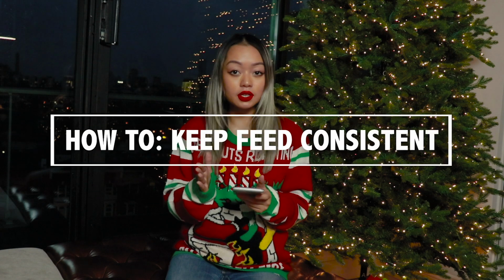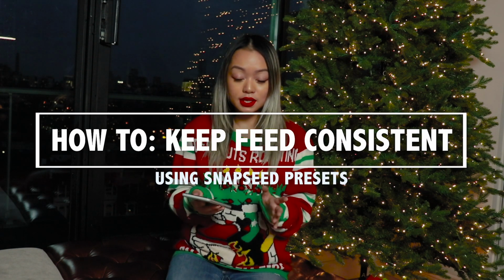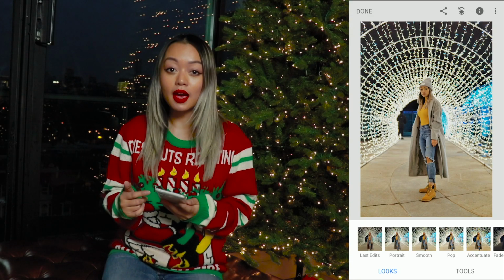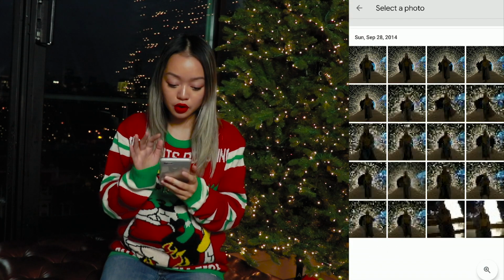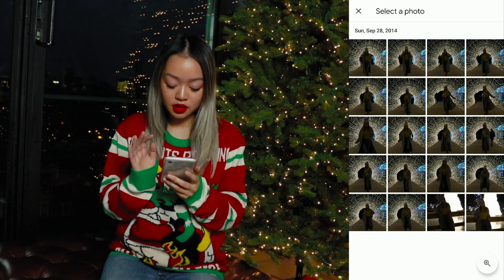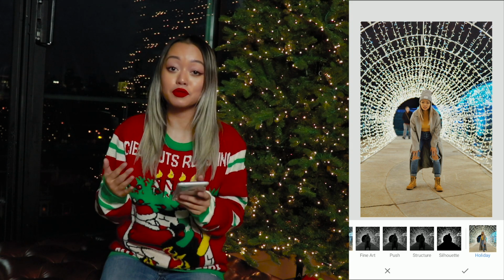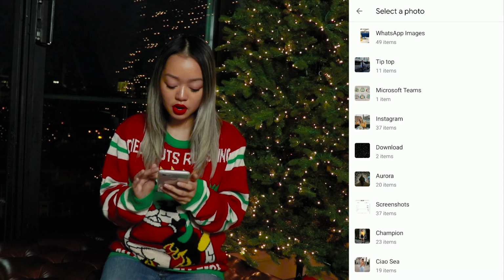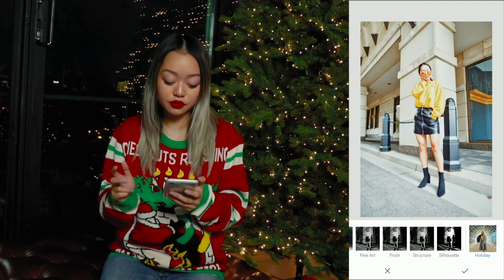HOW TO KEEP INSTAGRAM FEED CONSISTENT WITH SNAPSEED PRESETS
HELLOOO SIMPLETONS! For the 5th installment of my Snapseed series, I'm showing y'all how you can keep your Instagram feed consistent using presets in Snapseed!

LET'S ALL IGNORE:
- My shaky voice (still battling a bad cough)
- The fact you can see your own reflection on my oily face
- The grainy background (due to my camera's terrible low lighting settings)

The image used to create the preset was edited using the same steps in Part 1 of my Snapseed series!

CAN'T GET ENOUGH OF ME?

Okay, baiiii.